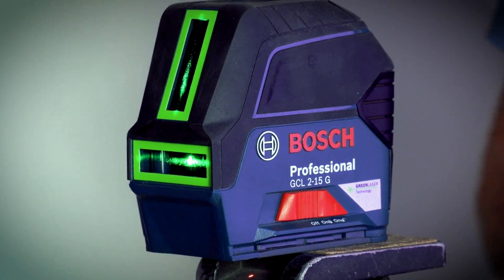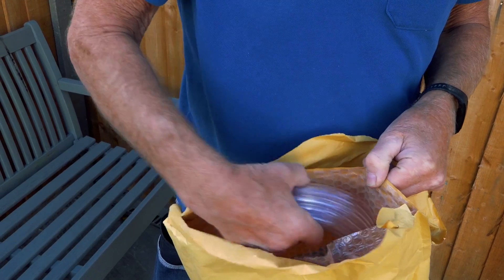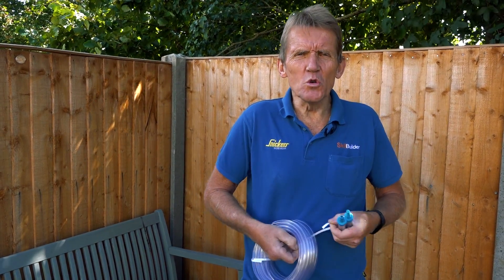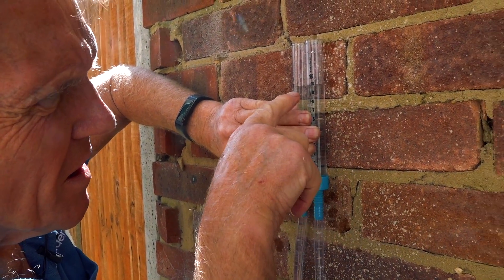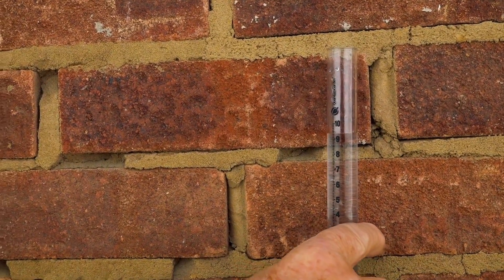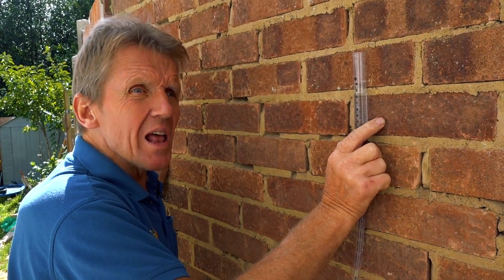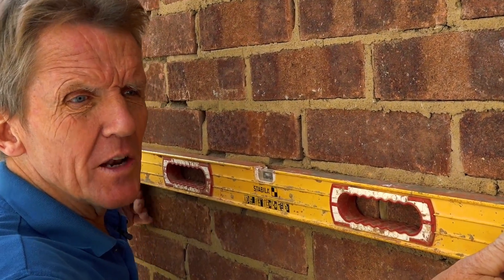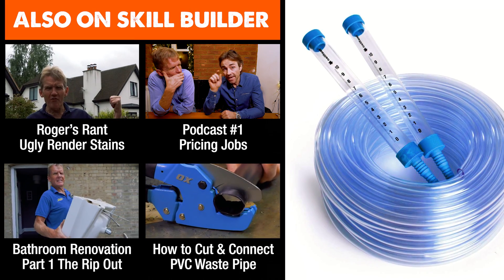This £8 Level is More Accurate Than a Laser!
So we've covered spirit levels, laser levels and now we look at the oldest of all level measurement technologies, the water level.

How accurate is a water level? Watch Roger and find out.

£8 water level on eBay

Water will always find its own level, making these very accurate instruments which are used widely throughout the construction and building industries.

Easy to set up and simple to use, they are designed for single-handed use when simultaneously measuring equal heights at two distant points. A water level is an ideal tool for accurate unsighted room to room measurement or distant levelling when you can't use a spirit level.

Other applications include working on wall tiling, guttering, landscaping, patios, driveways, fencing and drainage projects.